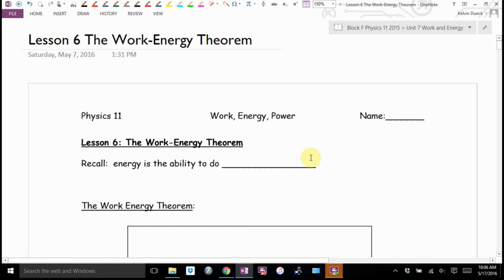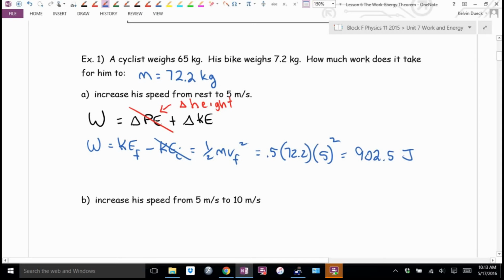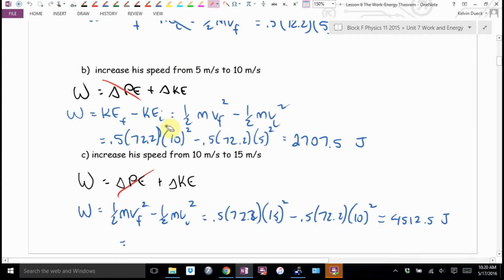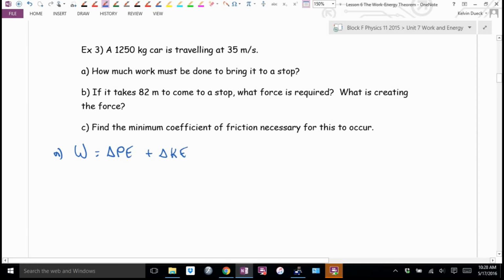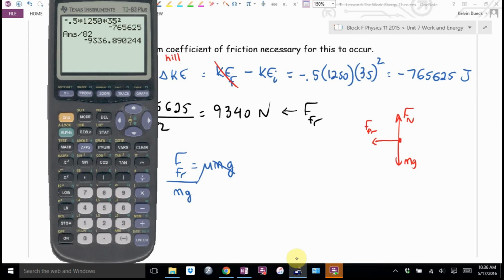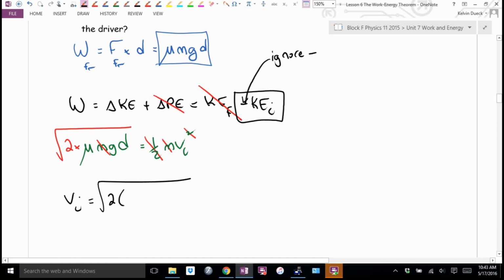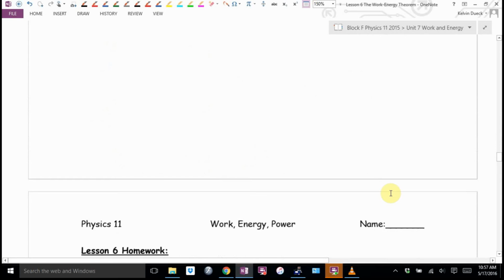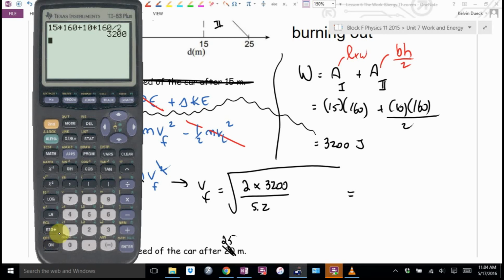Physics 11 U7L6 Work Energy Theorem